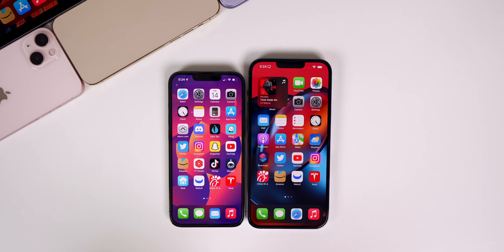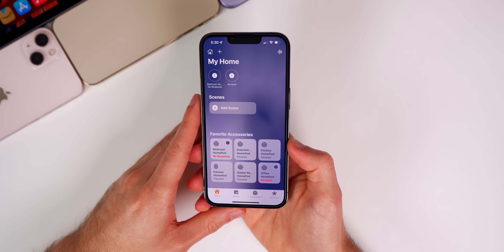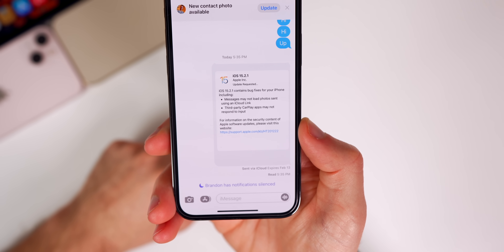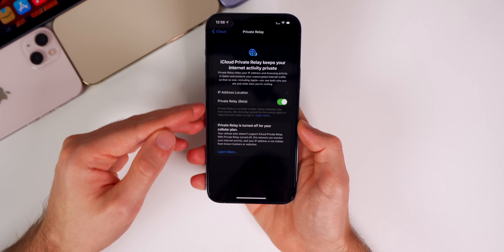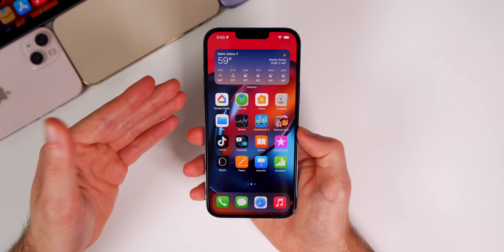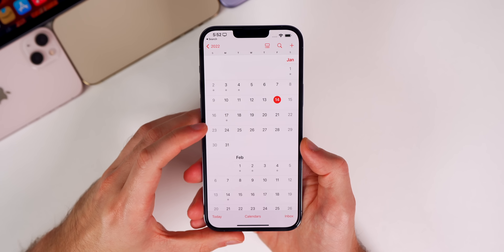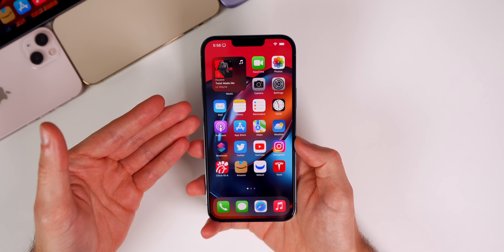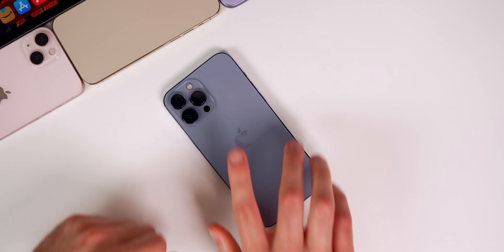iOS 15.2.1 & iOS 15.3 Beta 2 Review - 1 Week Later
iOS 15.2.1 & iOS 15.3 Beta 2 Follow-Up - Changes, Bug Fixes, Performance, Battery Life & iOS 15.3 Release Date

Apple is getting back into the swing of things when it comes to software releases but things are just getting weirder and weirder as time goes on. And I say this because we got iOS 15.2.1 and iOS 15.3 Beta 2 on the same day, which is a rarity.

So in this video, we're going to discuss additional new features in both 15.2.1 and 15.3 Beta 2, as well as performance, battery life and when to expect iOS 15.3. We also discuss some of the latest Apple leaks and rumors!

Chapters:
0:00 Intro
1:13 iOS 15.2.1
2:10 The REAL reason for the release of iOS 15.2.1
3:31 Misc changes
5:04 Read Receipts Bug
5:50 iOS 15.3 Beta 2
7:14 Additional tidbits
7:46 Digital Drivers License
8:11 iOS 15.3 Beta 2 Performance & Battery Life
9:24 Community Poll
11:41 iOS 15.3 Release Date
12:28 No more iOS 14 support?
13:25 Apple AR/VR Headset Delayed?
13:57 iPhone 14 Pro & iPhone 15 Leaks
14:58 Conclusion

What do you think of iOS 15.3 Beta 2 & iOS 15.2.1? Which version are you currently running?

▬ STAY UP-TO-DATE! ▬